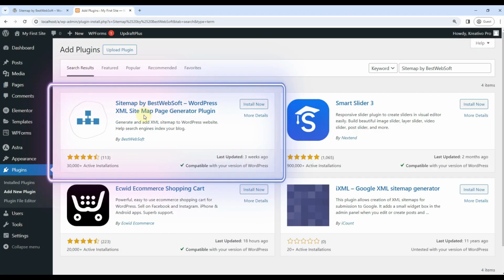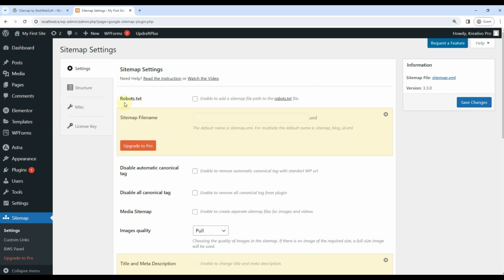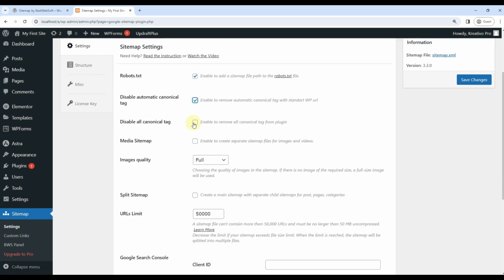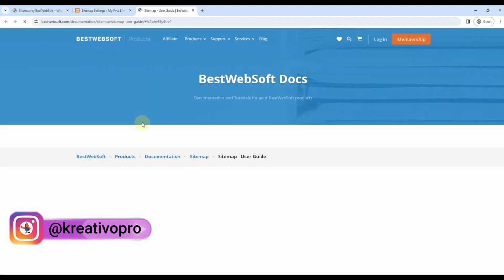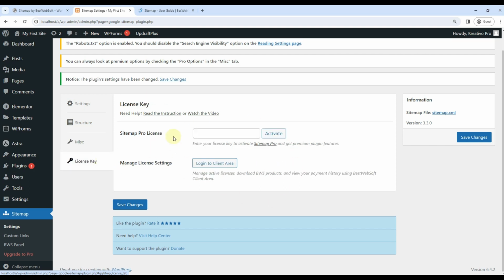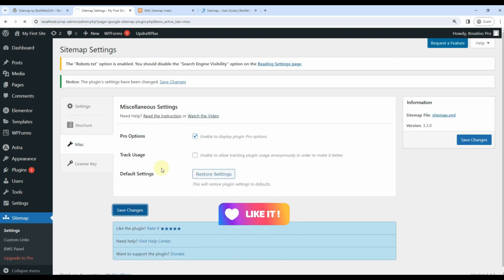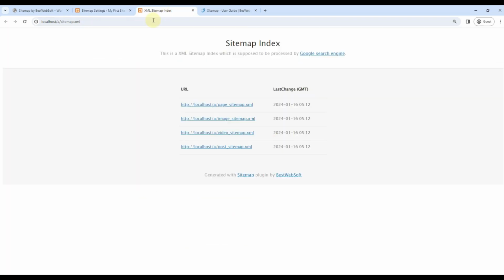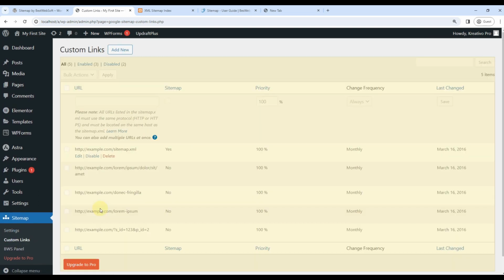Sitemap by BestWebSoft | How to Build Custom XML Sitemaps in WordPress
In this video, we are going to see how to use the BestWebSoft Plugin on a WordPress website for generating the sitemap for free.

By using this plugin you can generate the XML site with one click.

❤️❤️ Show Us Your Love ❤️❤️
I hope you enjoyed my video. I'd love to connect with you in the comments.

📮📮 IMPORTANT NOTICE 📮📮
Want to know the Top 50 WordPress Customizations that can make your WordPress website look unique and increase your conversion rate?